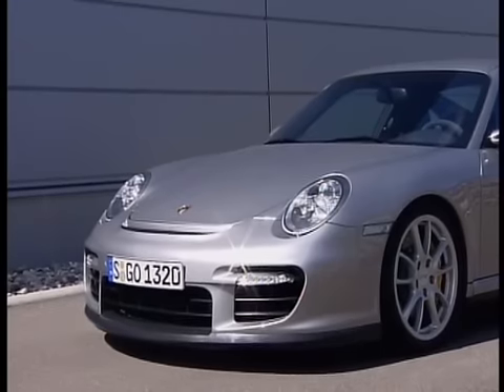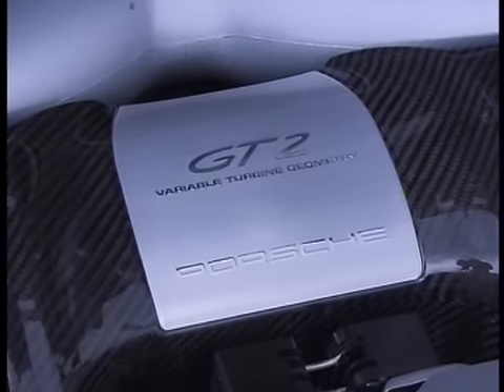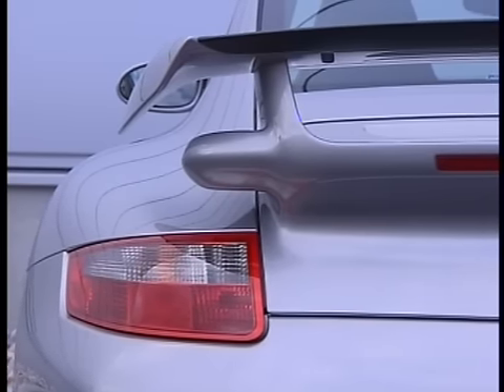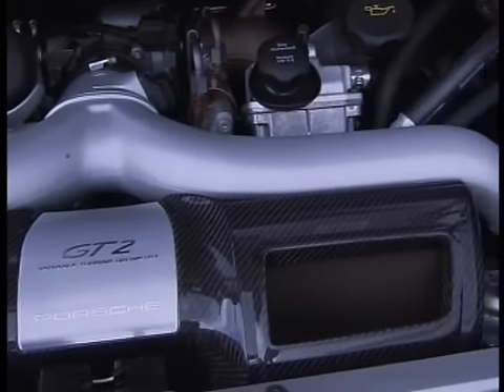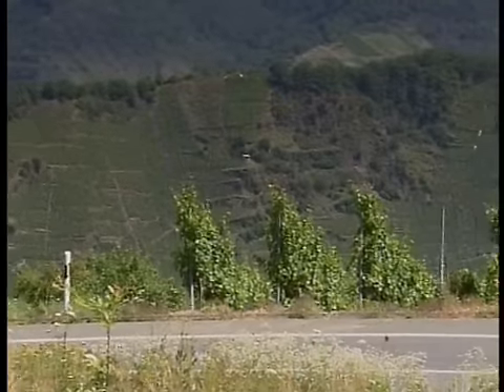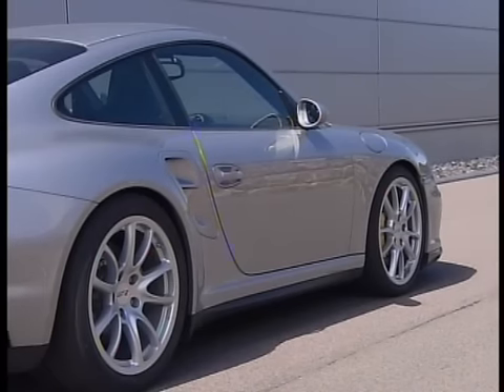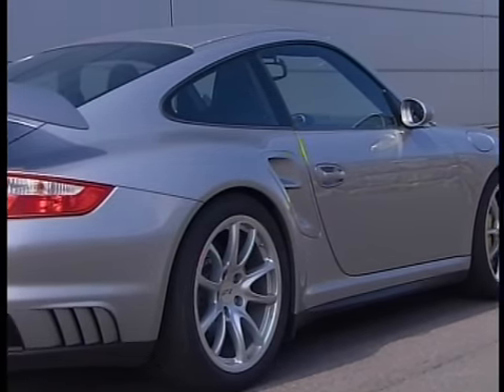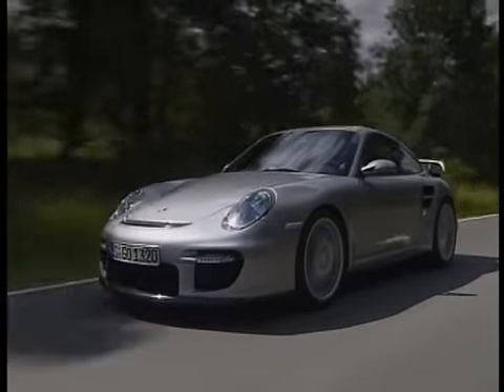Porsche 911 GT2 - Tedesca da corsa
- 911 GT2 il miti di casa Porsche. Dalle corse alla strada di tutti i giorni